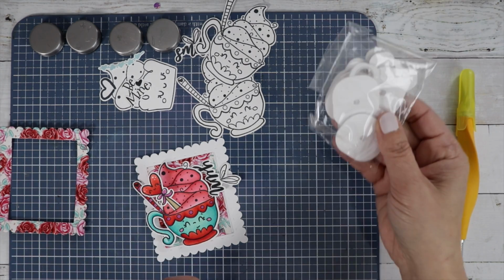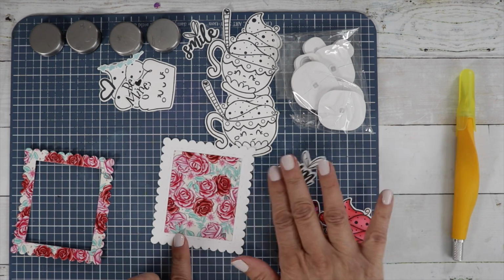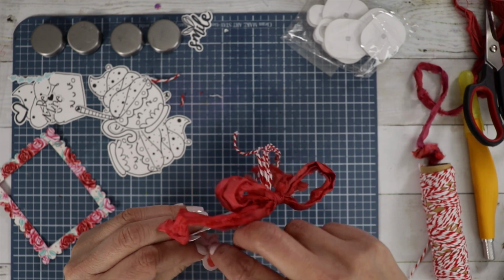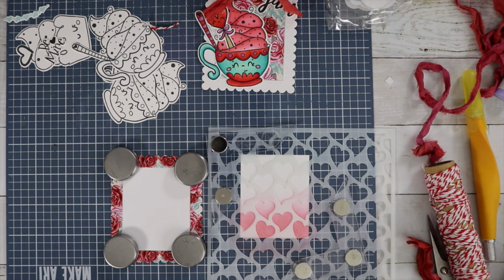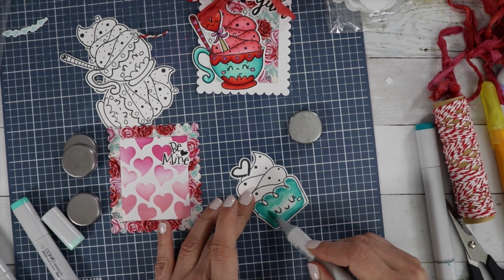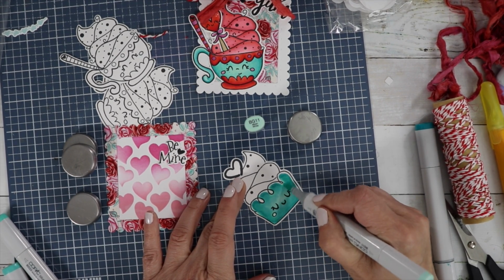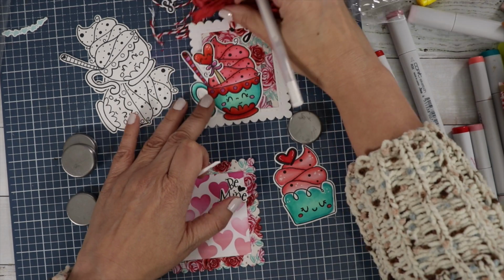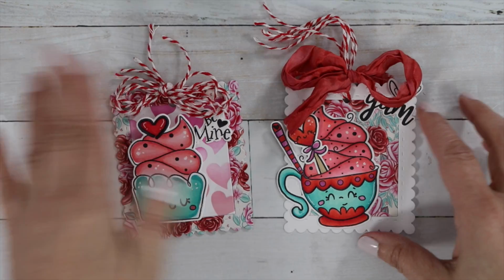Tags using the "I Want It All" Sweet Valentine Wishes Bundle